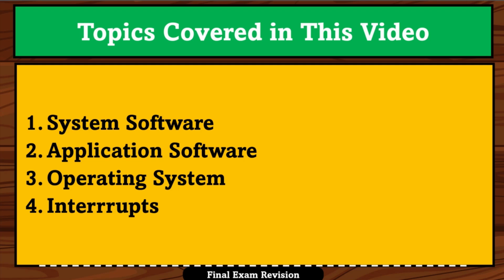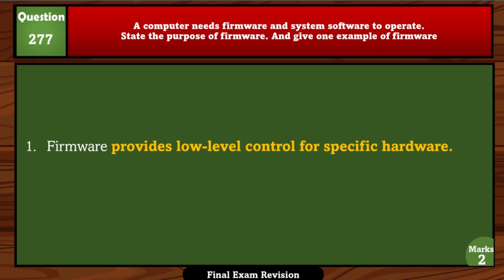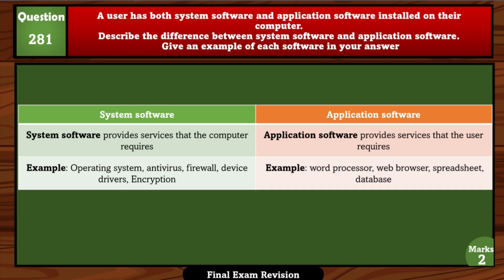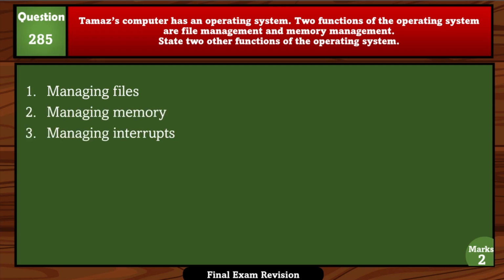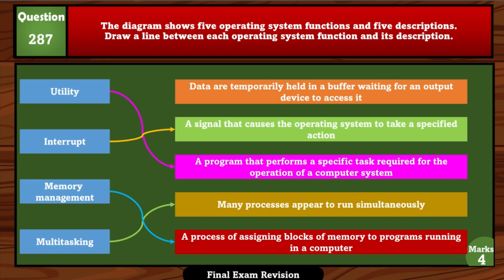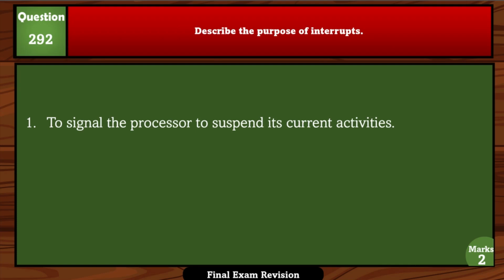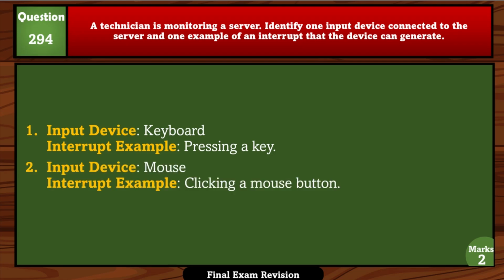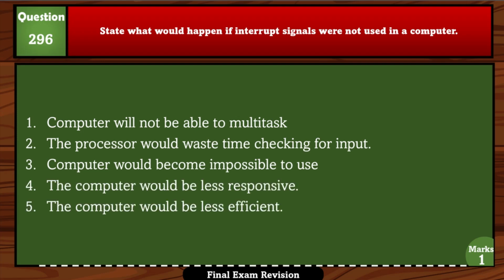IGCSE Computer Science 0478 System Software, Application Software, Operating System & Interrupts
IGCSE Computer Science 0478 System Software, Application Software, Operating System & Interrupts | Paper 1 2026

Complete walkthrough of System Software, Application Software, Operating System and Interrupts questions from IGCSE Computer Science 0478 Paper 1 — covering all key concepts, definitions and exam-style questions with full answers.

Topics covered:
- System software — manages computer hardware, examples include operating system, utility software and device drivers
- Firmware — provides low-level control for specific hardware, examples include BIOS, UEFI, printer firmware and router firmware
- Bootstrap program loads firmware which runs the operating system which runs application software
- Application software — programs designed for end users to perform specific tasks
- Examples of application software — word processor, spreadsheet, web browser, database, image editor, email client
- Difference between system software and application software — system provides services for computer, application provides services for user
- Order software starts — firmware, then operating system, then application software
- Operating system functions — file management, memory management, interrupt handling, peripheral management, multitasking, user accounts, user interface and security
- Why computers need an operating system — interface between user and hardware, platform for applications, manages resources
- Utility software — performs a specific task required for operation of the computer system
- Memory management — assigning blocks of memory to programs running on the computer
- Multitasking — many processes appear to run simultaneously
- Interrupt — a signal that causes the operating system to take a specified action
- Purpose of interrupt — signals processor to suspend current activity and service a higher priority task
- How interrupt is processed — interrupt sent to CPU, CPU stops current task, ISR services the interrupt, CPU returns to original task
- Interrupt service routine ISR — called to resolve the specific interrupt
- Interrupt priority queue — higher priority interrupts are handled before lower priority ones
- Processor checks interrupt priority after completing current fetch decode execute cycle
- Examples of interrupts — key pressed, mouse clicked, peripheral connected, phone call received, printer error
- What happens if interrupts were not used — no multitasking, processor wastes time polling, computer becomes unresponsive

Chapters:
0:00 Introduction
0:37 System Software — Definition and Examples
1:43 Firmware — Definition and Examples
2:43 Application Software — Definition and Examples
3:19 System Software vs Application Software
4:08 Order Software Starts on a Computer
4:37 Operating System — Functions
6:29 Interrupt — Purpose and Definition
7:27 How Interrupts Are Processed
9:07 Interrupt Priority Queue
10:13 Examples of Interrupts

IGCSE Computer Science 0478 | CIE Cambridge Computer Science | System software IGCSE |
Application software IGCSE | Operating system IGCSE | Interrupts IGCSE |
Paper 1 revision 2026 | IGCSE CS revision 2026 | Cambridge past papers